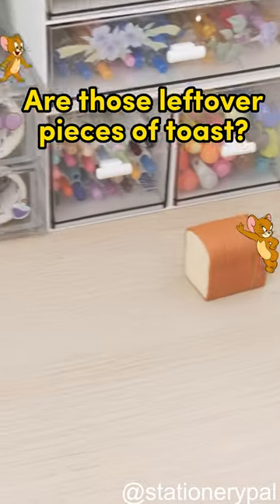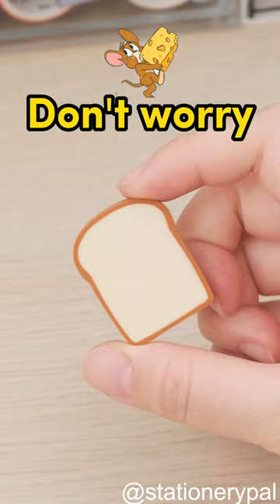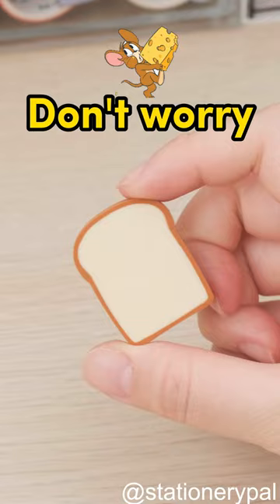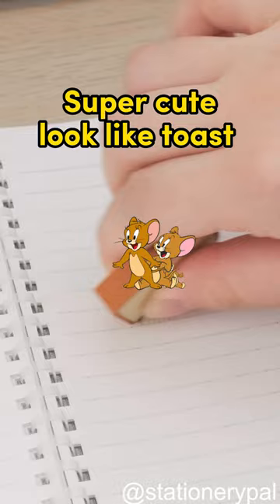How many Jerrys in this video?